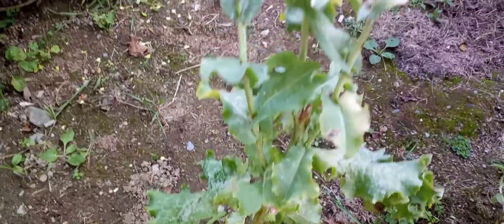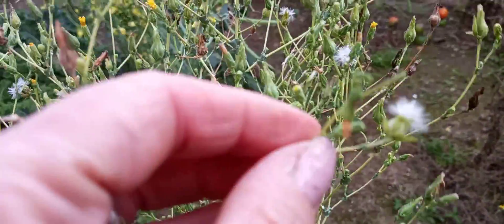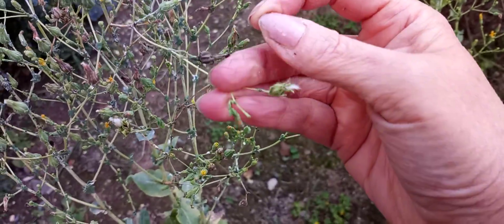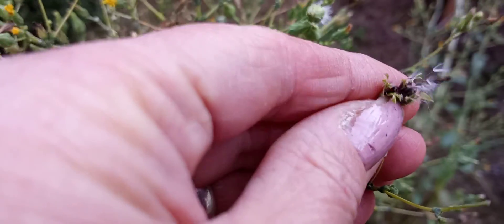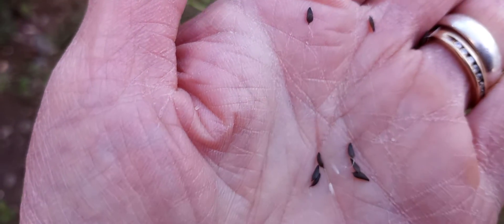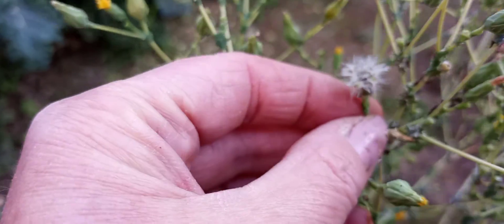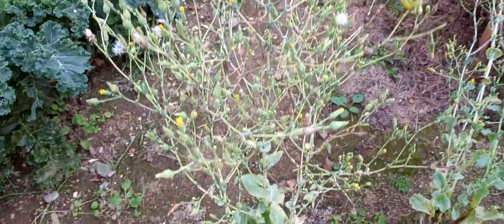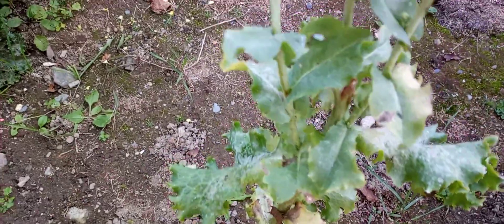The Stages Of Lettuce - Finding The Seeds - October 8th 2021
So cool, wanted to share.